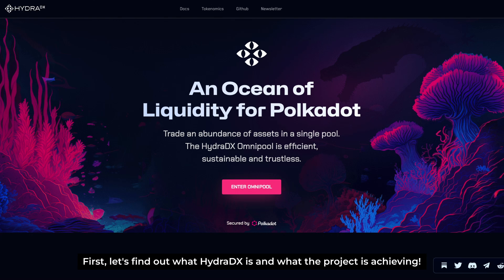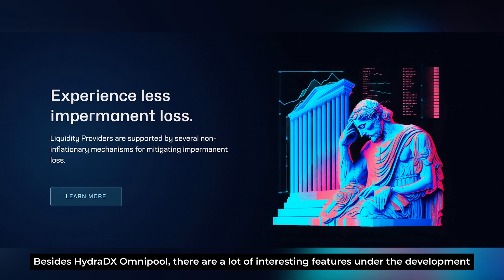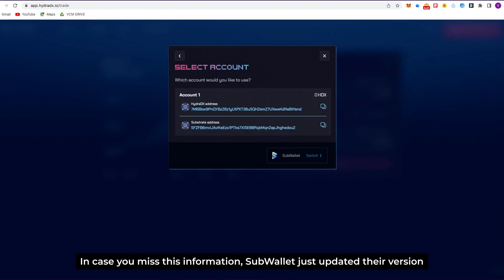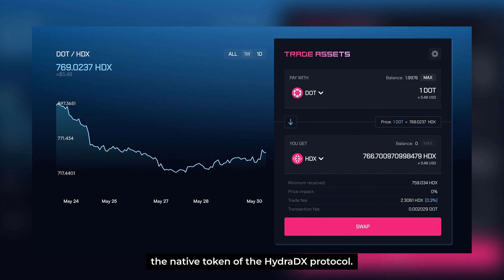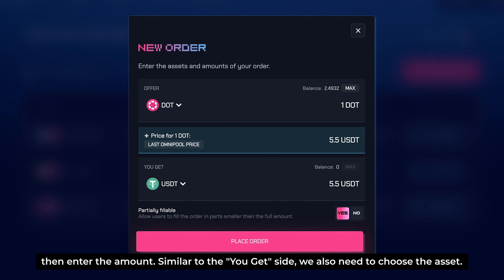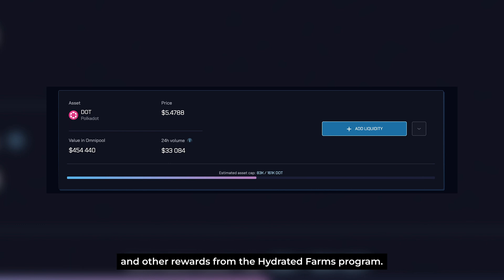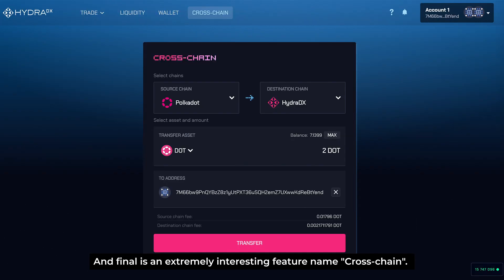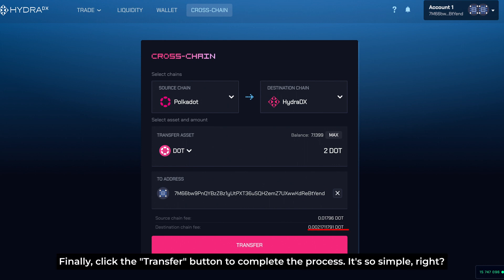How HydraDX Solves The Liquidity Issue For Polkadot - Watch To Find Out!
In today's episode, we will have in-depth learning about HydraDX, the ocean of liquidity for the Polkadot ecosystem.

HydraDX is a decentralized finance protocol designed to bring abundant liquidity to Polkadot. To realize this mission, the team has been developing a tool named "HydraDX Omnipool" which allows users to provide liquidity only for the asset they want.

Therefore, users can swap assets efficiently, seamlessly, and sparingly with lower fees and slippage. To explore more about HydraDX and how to join the HydraDX Omnipool, let's check out our educational video:
• 00:00 Introduction
• 00:37 What Is HydraDX
• 01:40 Launch App
• 02:20 Trade
• 03:59 Liquidity
• 04:57 Wallet
• 05:18 Cross-chain
• 06:06 Conclusion

• Link3: link3.to/polkadotinsider